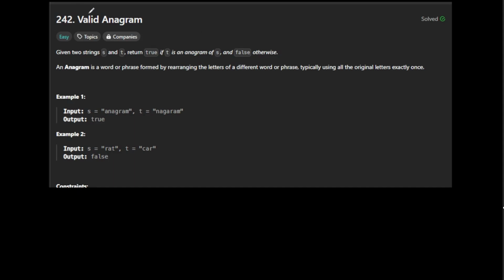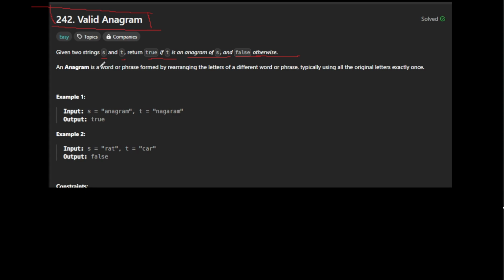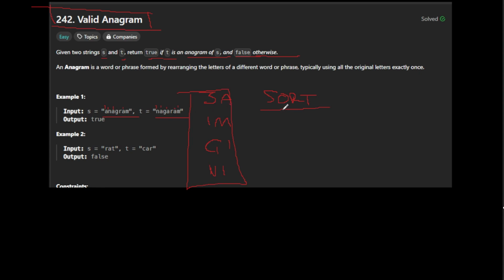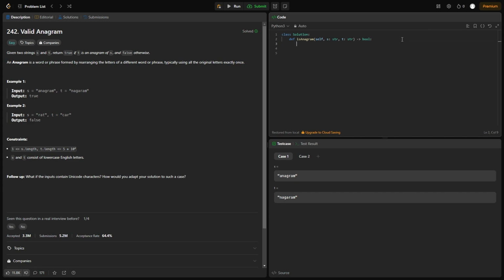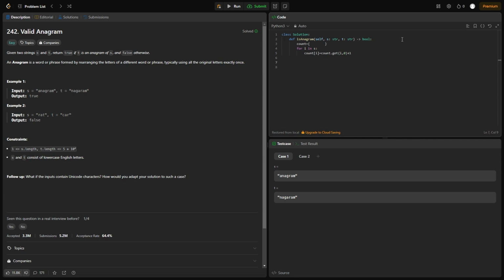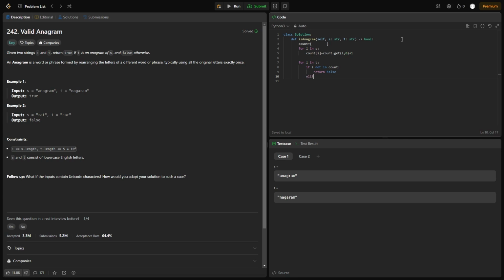Leetcode #20 - Valid Anagram - Python (Do NOT Sort!)